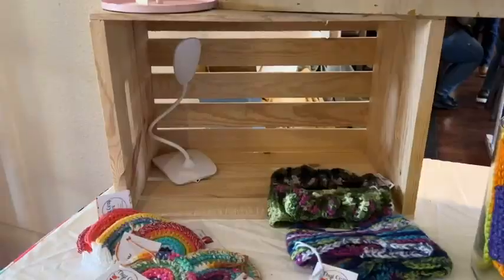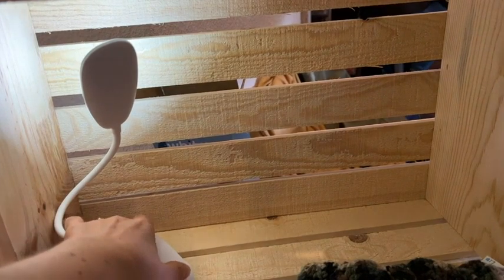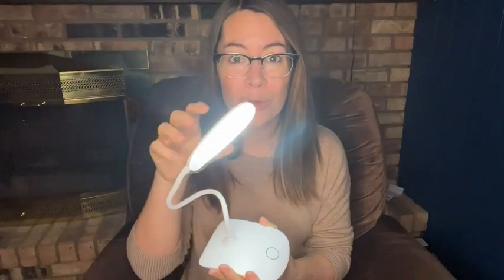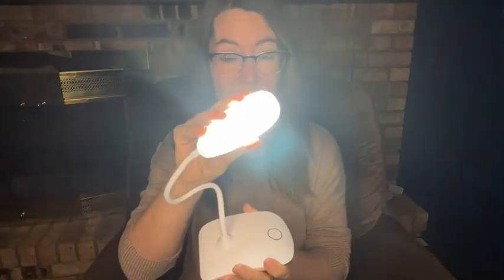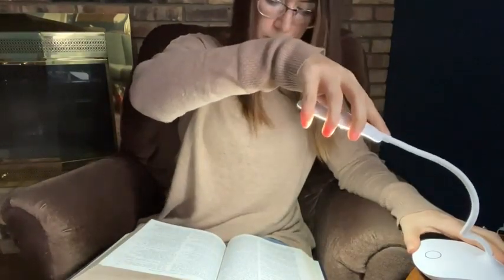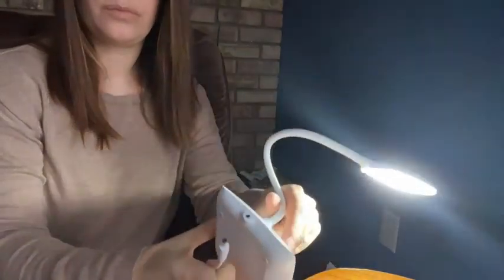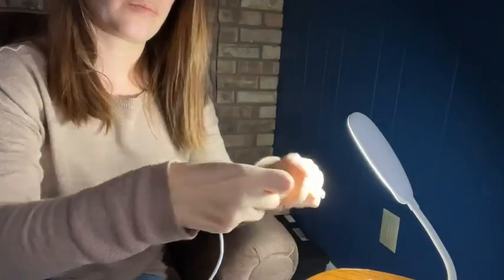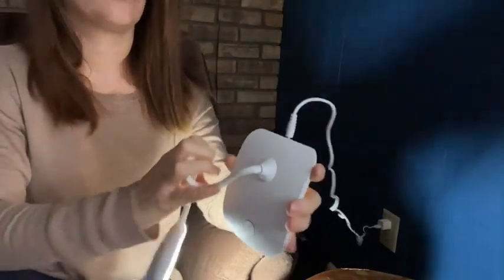DEEPLITE LED Desk Lamps | Our Point Of View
Check Our New Website For Amazing Deals!
(Commissionable Links)

Battery Operated Desk Lamp: Equipped with built-in battery, no need to plug in when using, cordless and portable to take to anywhere freely, especially there is limited outlets and power outage happens( Please notice that the lamp should be charged to protect the battery's lifespan if long time no use)
Dimmable Touch Control Table Lamp: Touch sensitive control with 3-level brightness adjustable, best for reading, working, studying, crafting, displaying, camping or emergency use, suitable for college dorm, office, bedroom, living room, kids room, bathroom, etc
Flexible and Foldable Study Lamp: with 360°flexibility, the gooseneck lamp allows you to light up where you needed. It also can be folded into a small lamp so that it don’t take up too much space when travel
Rechargeable desk lamp with USB port: Equipped with universal USB charging cable, so that you can charge this small desk lamp with USB adapter, power bank, desktop, laptop while lighting it up, saving time to wait
Eye-caring and Energy Saving LED Light: 5 W bright led glow, 400 lumens at full brightness, no flicker, no dark area, protect your eyes from fatigue.